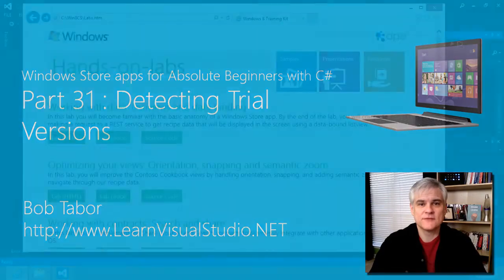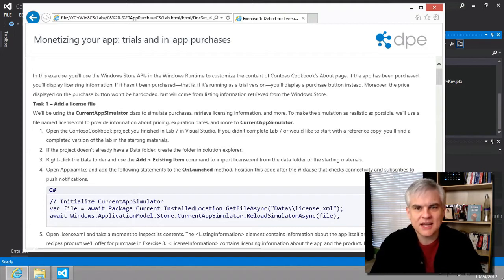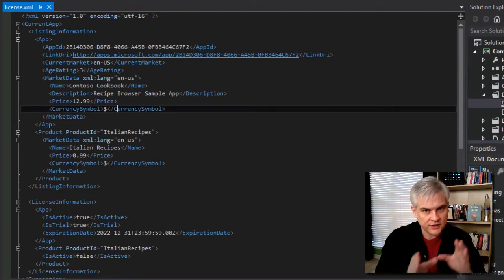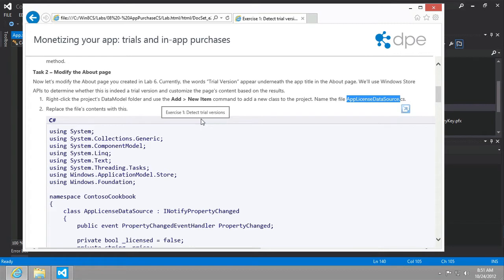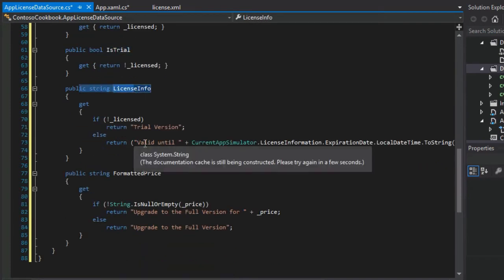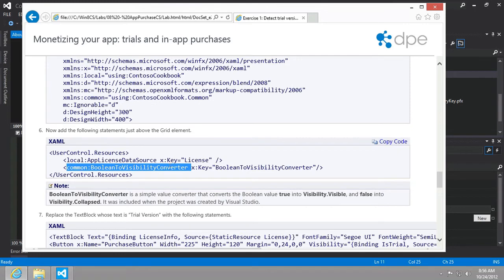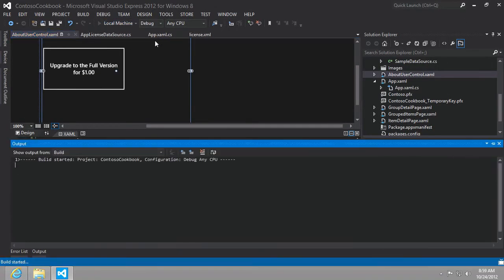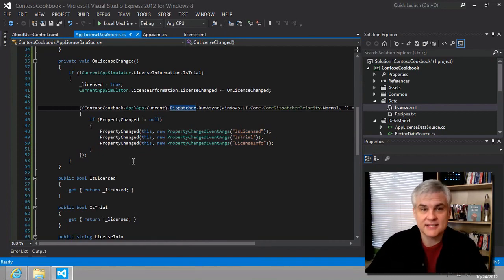Windows 8 Apps with C# - Part 31: Detecting Trial Versions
In this final Hands On Lab, we use the CurrentAppSimulator class to simulate interaction with the Windows Store API.  Here we simply use the configuration file to declaratively modify the user interface.  This simulates the data retrieved from the Windows Store.